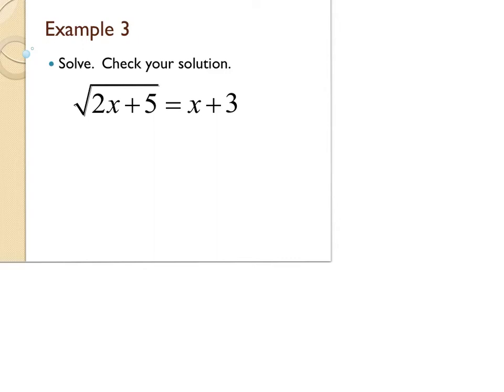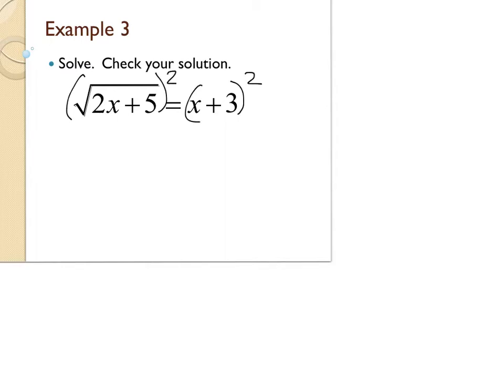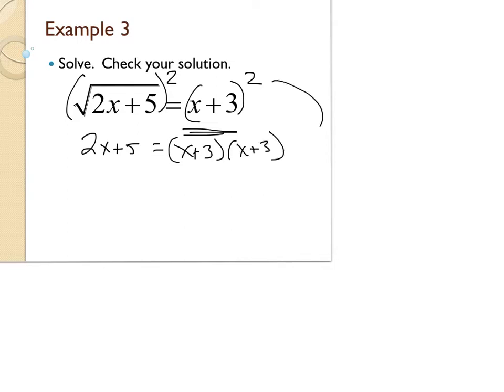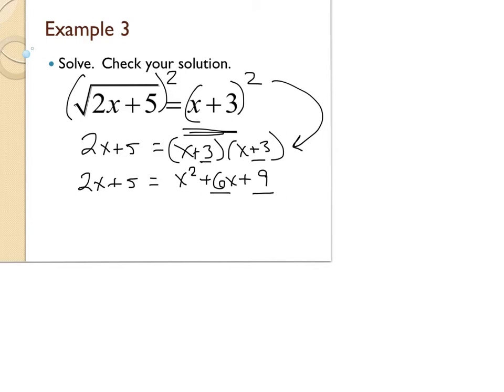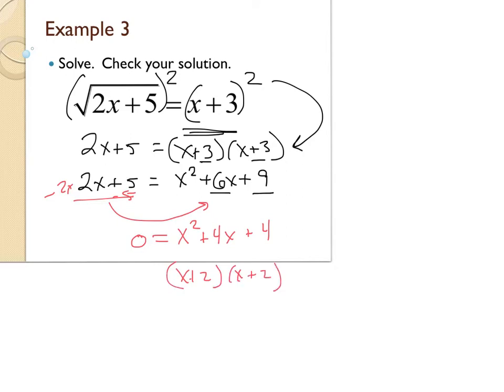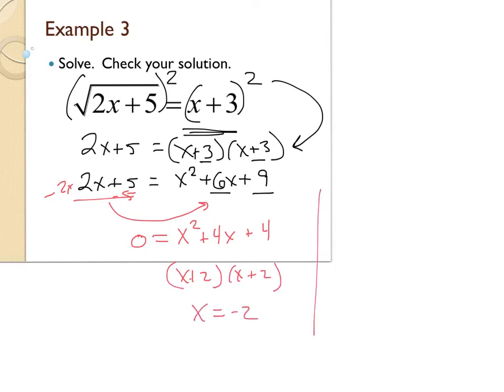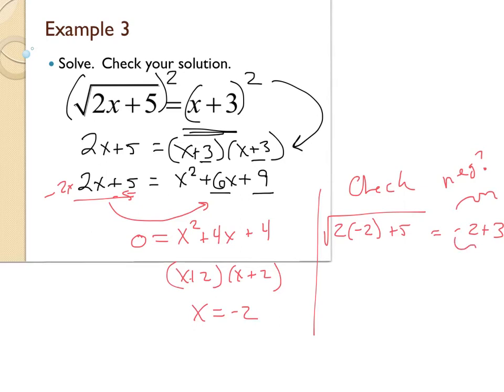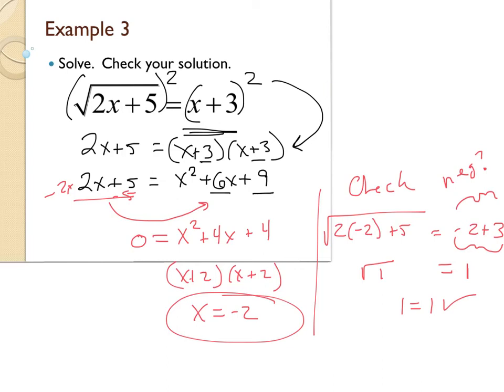8 8 solving radical equations ex 2